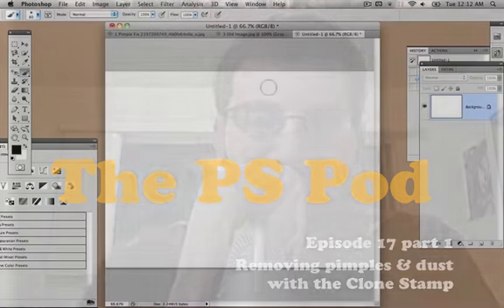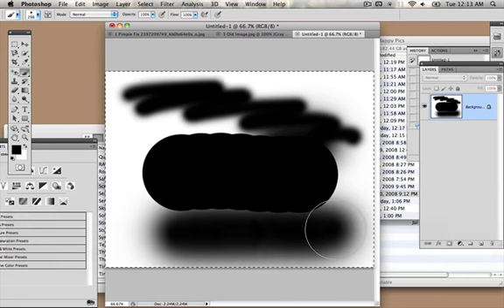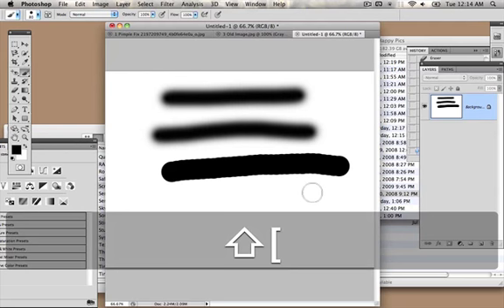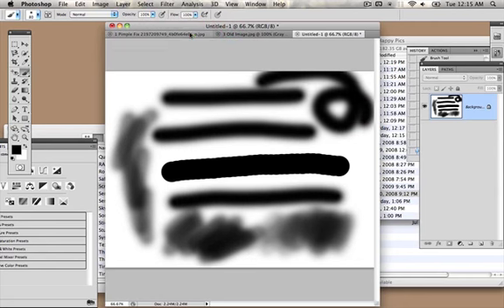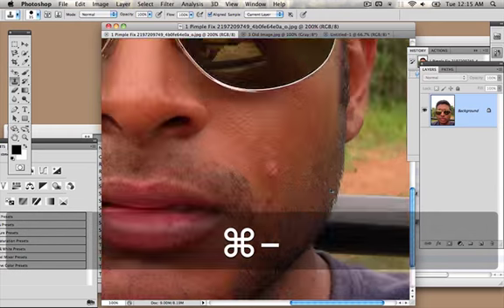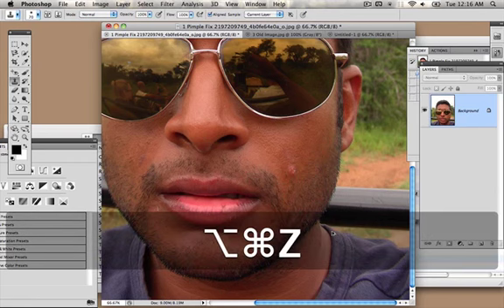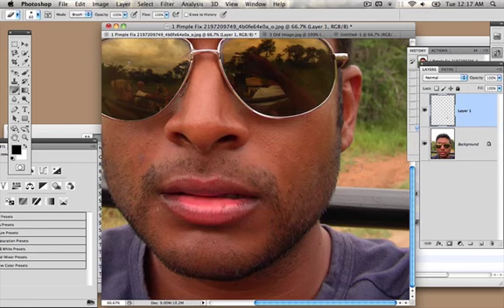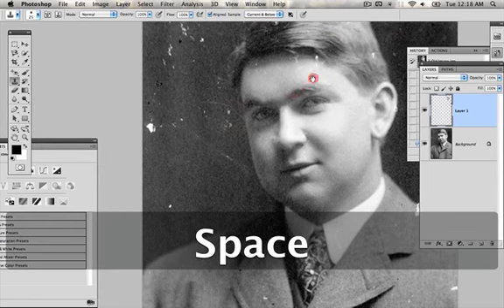Ep17 Introduction to the Clone Stamp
An introduction to the clone stamp. How to remove a zit in Photoshop.
The PS Pod Episode 17 part 1